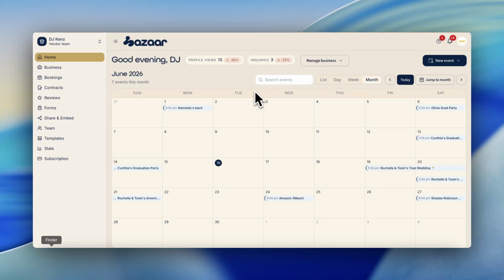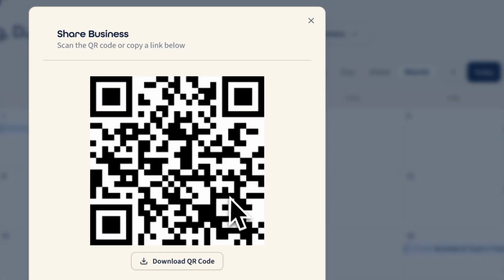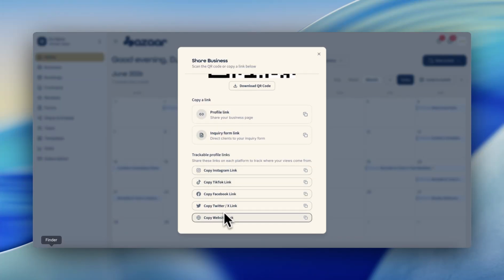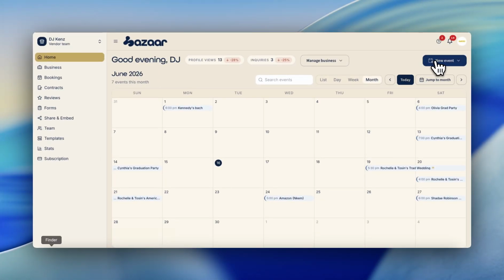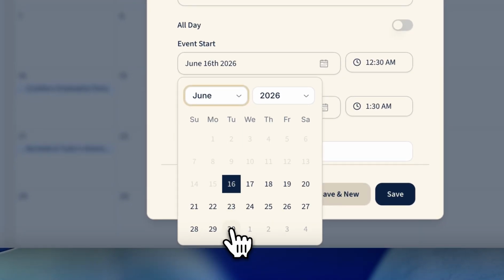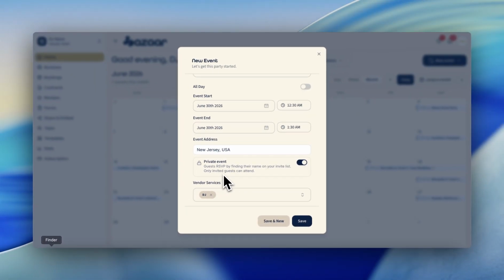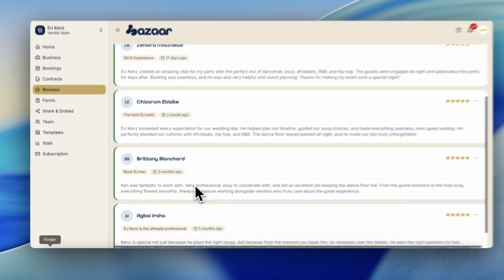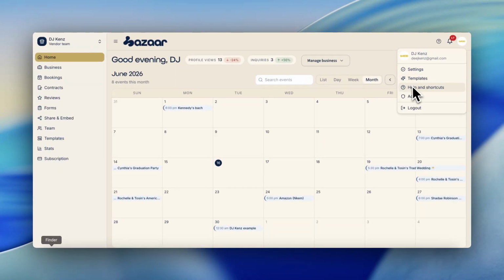How to Navigate the HOME page tutorial | Bazaar Events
In this Tutorial we will show you how to navigate Bazaar's Home Page

00:00 - Intro
00:34 - How to share your business link
1:55 - view you bookings
2:15 - How to create an event
03:31 - Shortcut
04:00 -  Notification